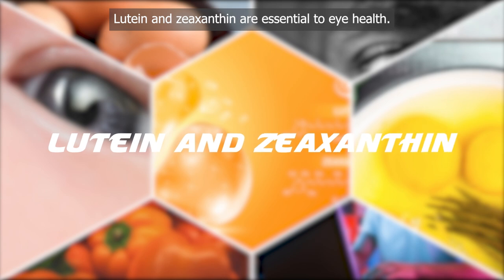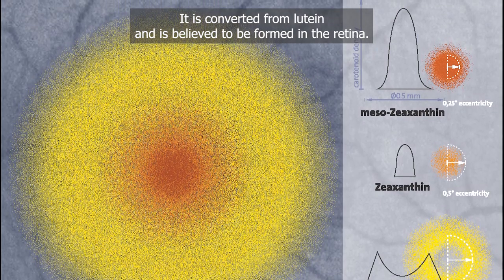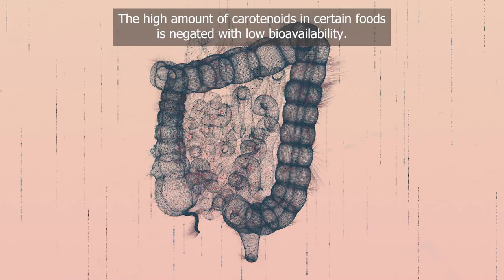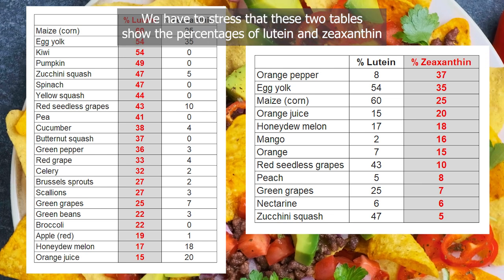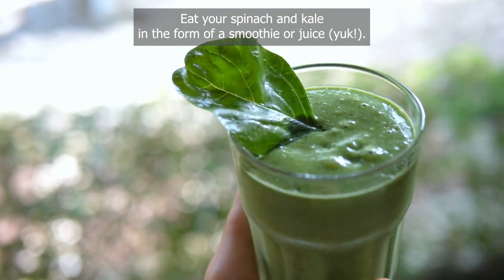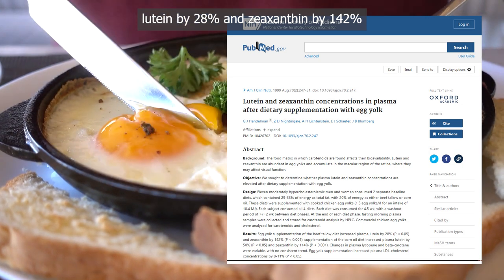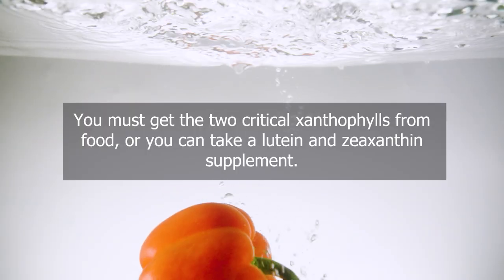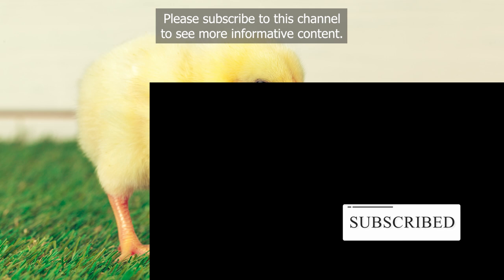Lutein and zeaxanthin for eye health - Save your eyesight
You must get lutein and zeaxanthin from food. Or you can take a lutein and zeaxanthin supplement. The safest approach is to do both. Bioavailability is greatly increased when carotenoids are eaten with good fats, such as coconut oil and virgin olive oil. Please watch until the end where you will find some great advice to save your eyesight. Lutein#

Timestamps:
00:00  Lutein and zeaxanthin intro
00:57  The macula
01:45  Meso-zeaxanthin
02:14  Lutein & zeaxanthin sources
03:12  Bioavailability
03:52  Lutein & zeaxanthin recommended intake
04:40  Abundance of lutein and zeaxanthin
05:25  Sources of zeaxanthin
06:50  Kale and spinach
07:20  Sources of lutein
07:45  Do Lutein & zeaxanthin supplements work?
08:55  CREST
09:22  Lutein and the brain (and DHA)
10:02  Lutein and breast milk
10:24  Conclusions and the foods to eat

The two major carotenoids in the human eye are lutein and zeaxanthin. They are often referred to as xanthophylls or macular pigments. In nature, lutein absorbs excess light energy to prevent damage to plants from too much sunlight, but in humans, we use lutein in our eyes to prevent UV damage. Lutein is a carotenoid found widely in egg yolks, vegetables, and some other plants. It's a yellow pigment, but in high concentrations, it appears orange-red. Zeaxanthin is an antioxidant carotenoid found in your macula, the small central part of your retina responsible for detailed central vision. Both molecules look and behave the same, but zeaxanthin is more polar and is a scavenger of damaging single oxygen radicals than can cause cellular carnage.